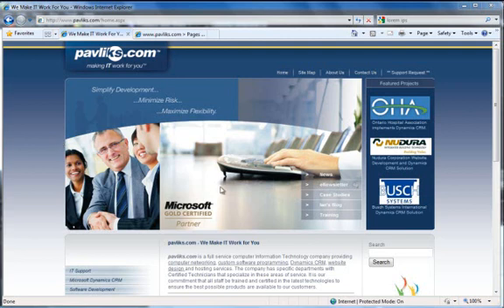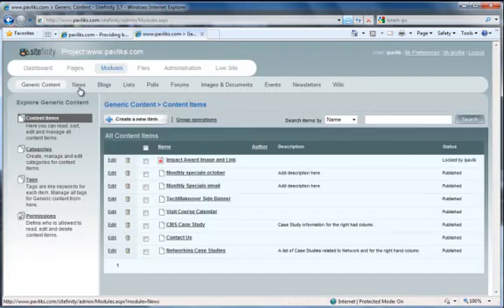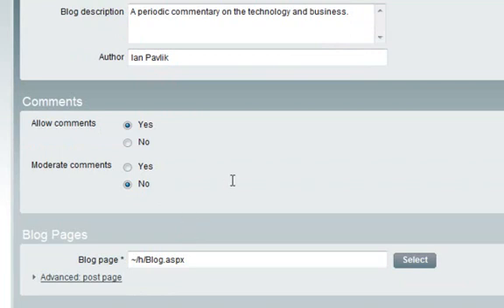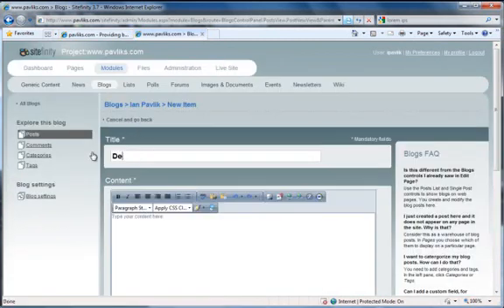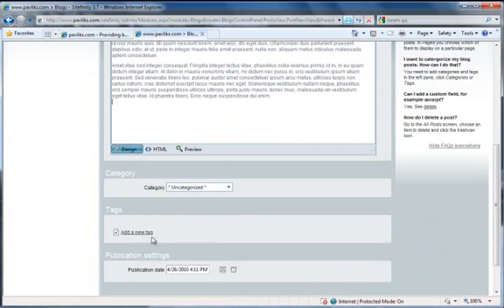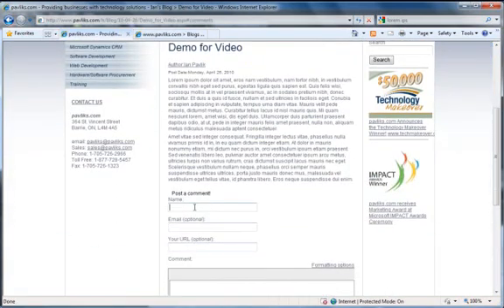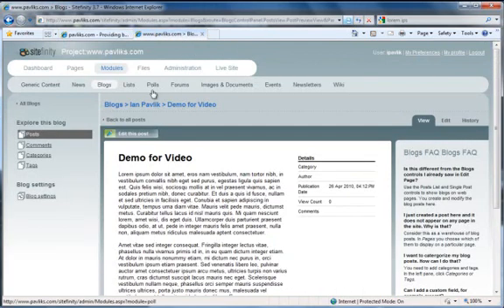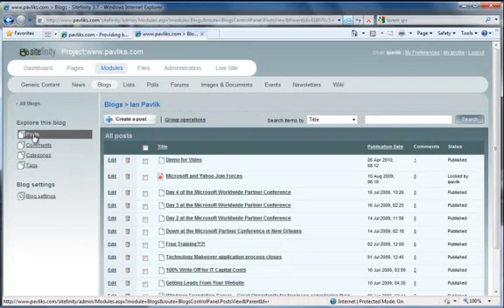Sitefinity CMS Deep Dive - Blogs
A deeper look at how Marketing Professionals can use the Blogs control in Sitefinity CMS.